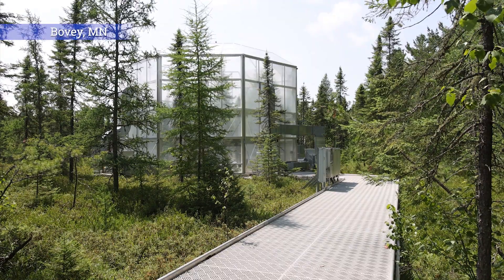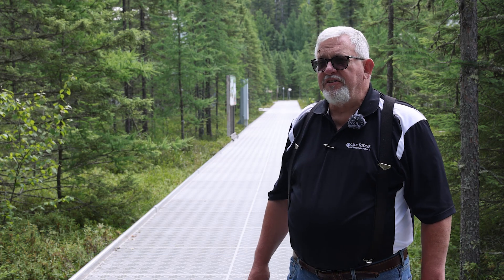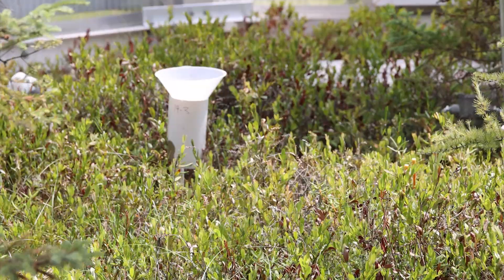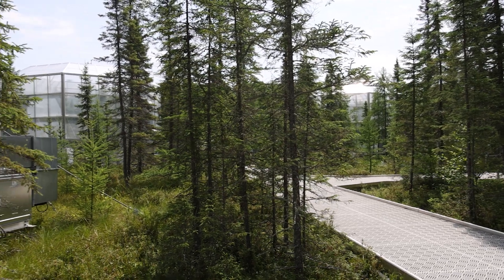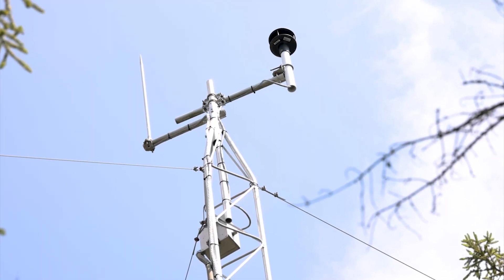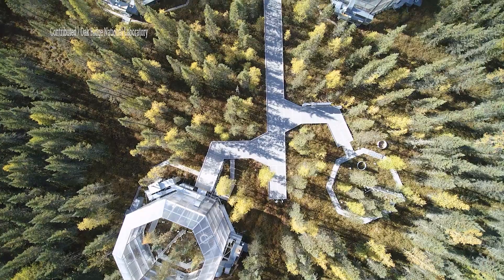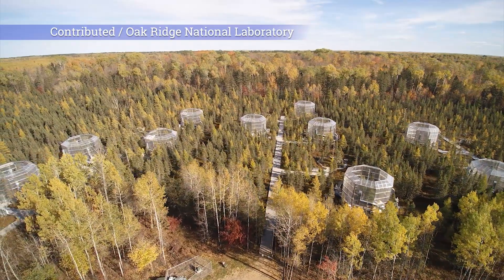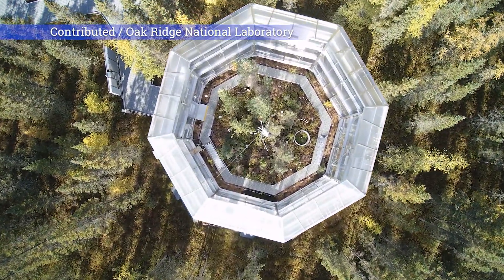Northlandia: Science fiction meets fact with bog enclosures in experimental forest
Octagonal enclosures rise out of the Marcell Experimental Forest near Grand Rapids. Scientists' 10-year mission: to discern the effects of climate change on a massive carbon reservoir.

This story was originally published July 22, 2023. Story by duluthnews arts and entertainment reporter Jay Gabler and video by digital producer Wyatt Buckner. To read Jay's article, see photos, and listen to episode 21 of the Northlandia Podcast,